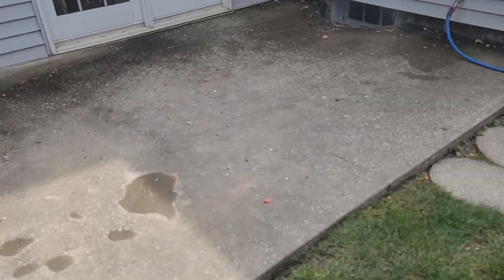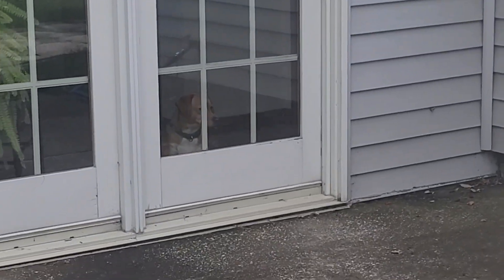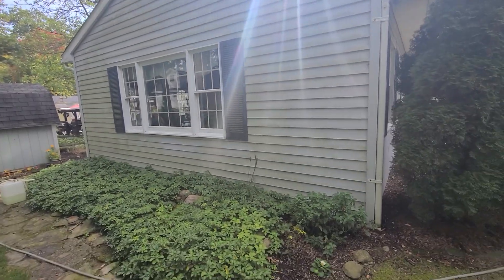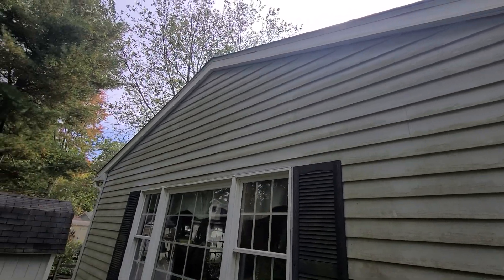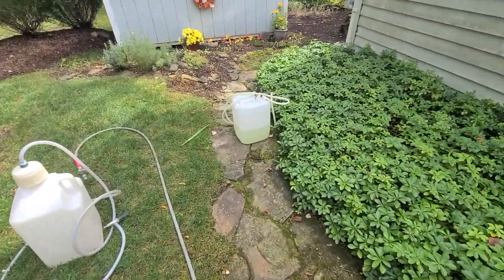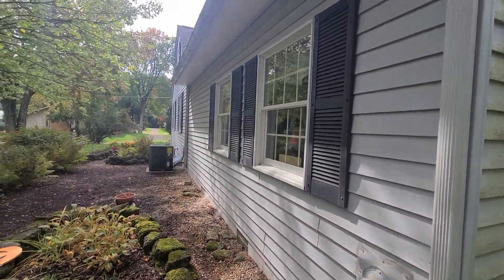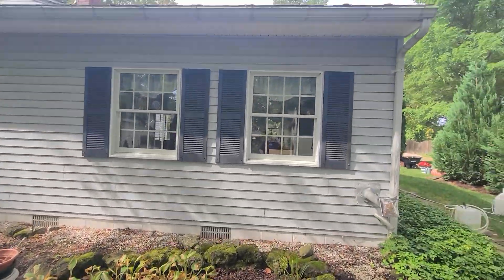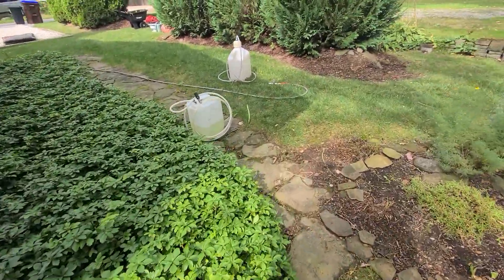Starting this house wash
C&S Cleaning Services, LLC
Meadville, PA 16335